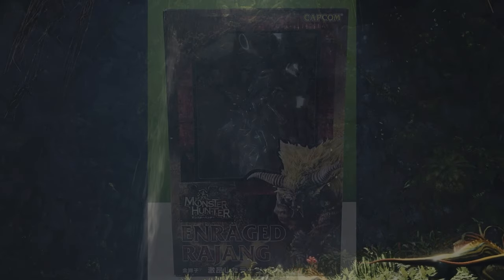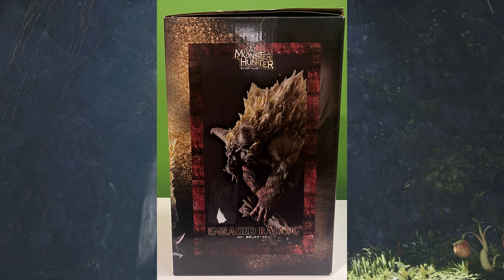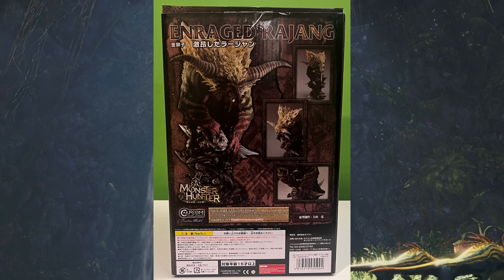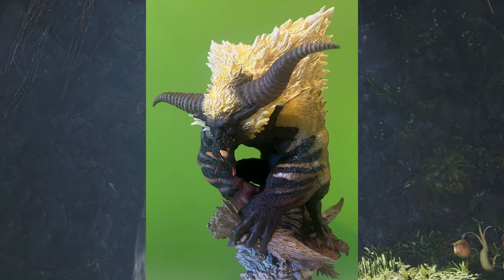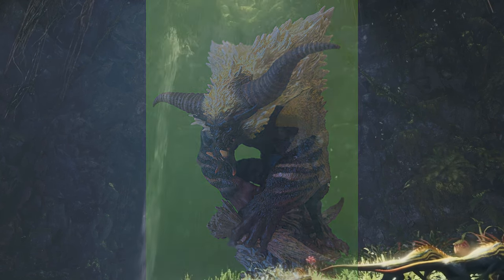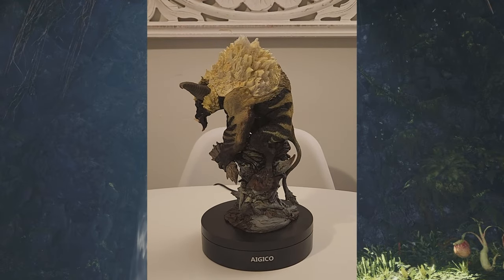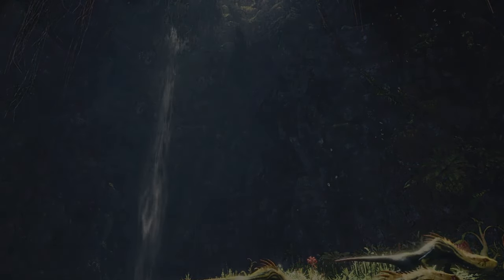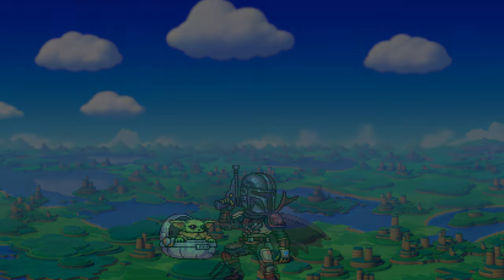Rajang | Monster Hunter Capcom Figure Builder Creator's Model Review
Hey guys here is one of the many videos I have been working on. Here is my first review on my favorite game Monster Hunter. This is a short review on the figure Enraged Rajang!🐒

Figure info:
9 inches (23cm) with stand
Made of PVC
From the Monster Hunter video game series
Highly detailed
Non-articulated